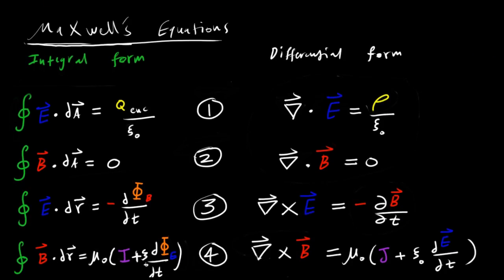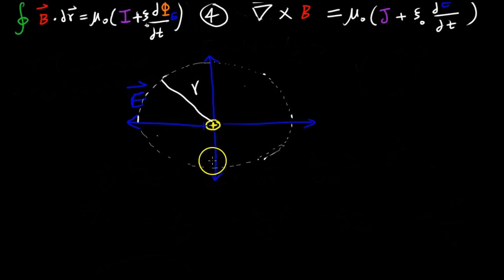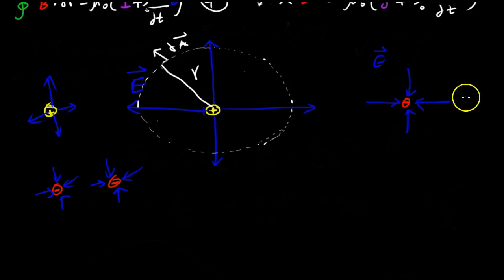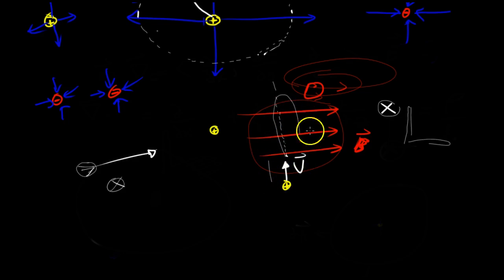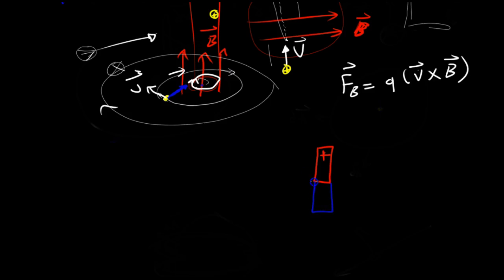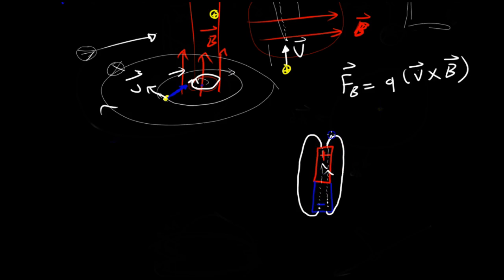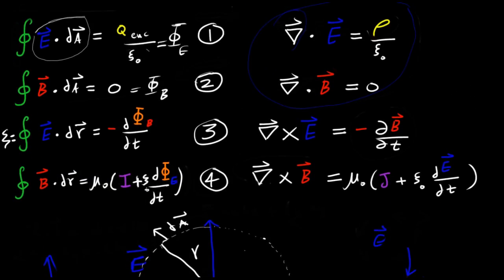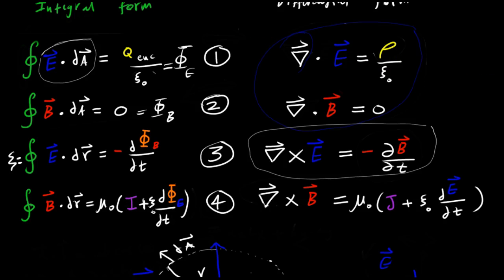Circuit Analysis: Review - Maxwell's Equations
This video reviews the fundamental ideas behind the four Maxwell equations relating the amount of electric charge and the electric fields they produce, the fact that there are no magnetic mono-poles observed in nature, the phenomena of changing magnetic flux producing electromotive forces (voltages) across closed loops, and finally the idea that currents and changing electric fields produce magnetic fields. A conceptual understanding of this material is recommended before taking any college-level circuit analysis course. One must understand why we can use lumped matter discipline and treat circuit elements as lumped elements. One must understand that at high frequencies or when the size of the system is approximately close to or larger than the wavelength of the signal, the "transmission line"/distributed model needs to be used for the system.